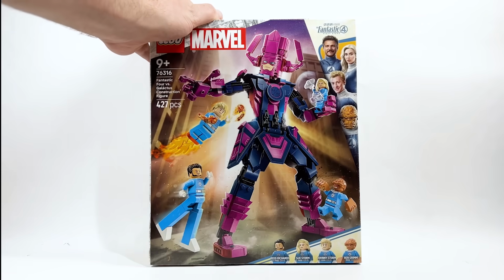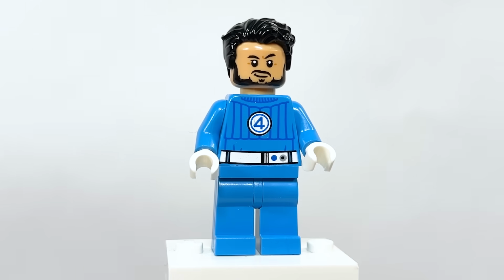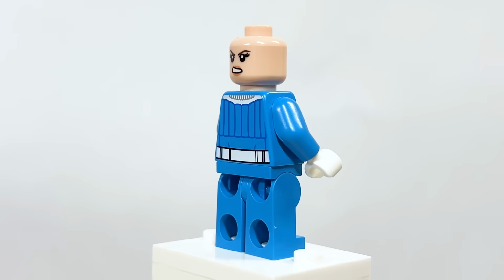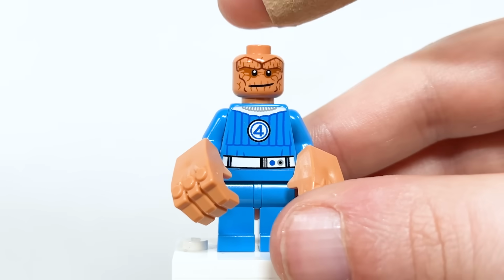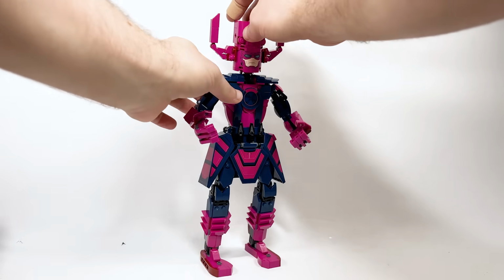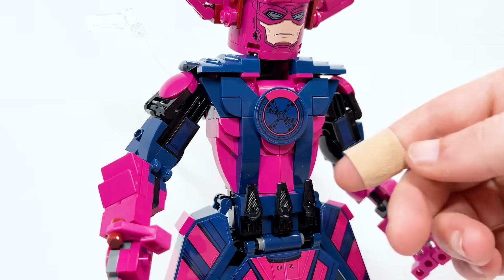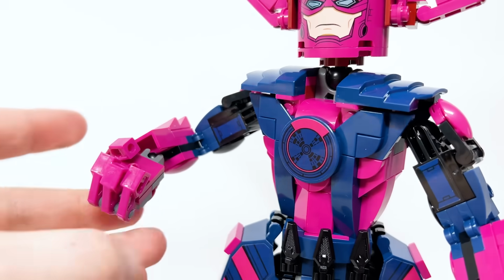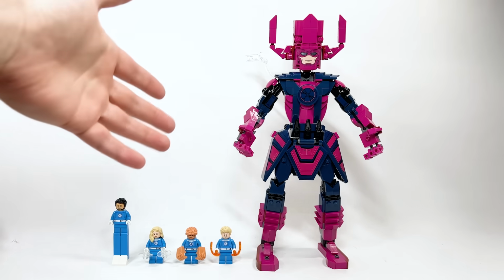LEGO Marvel Fantastic Four: First Steps vs. Galactus (76316) - 2025 Set Review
Today, we're taking a look at the brand new and FIRST EVER Fantastic Four set based on the new movie! This is the Fantastic Four vs. Galactus set releasing on June 1st for $59.99 USD or $79.99 CAD!

Thanks to LEGO / LAN for sending this to me for review!

00:00 Intro & First Impressions
01:55 Mr. Fantastic
03:38 Invisible Woman
05:02 The Thing
06:36 Human Torch
07:23 Galactus
13:27 Outro